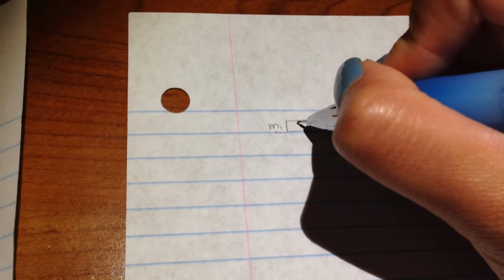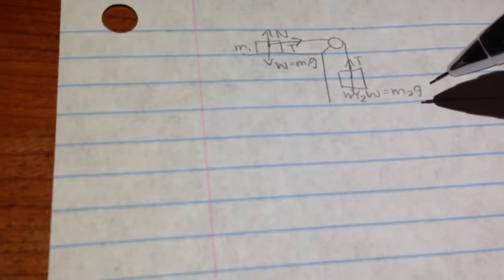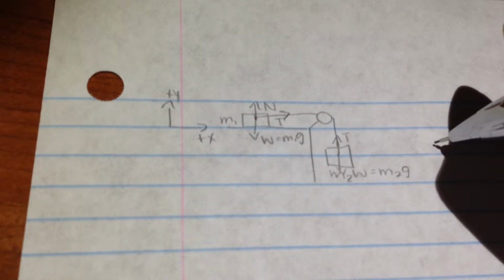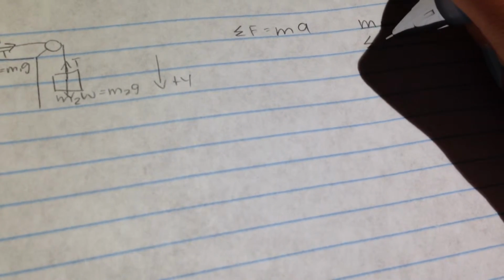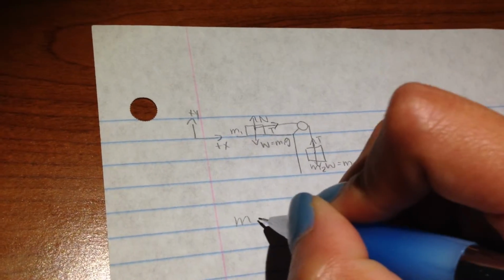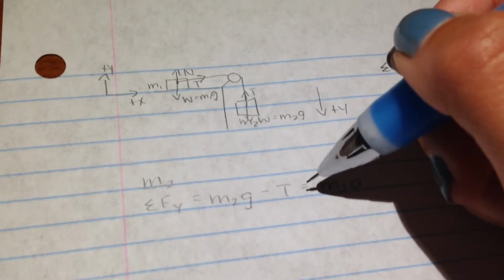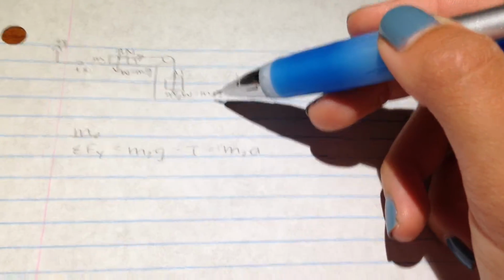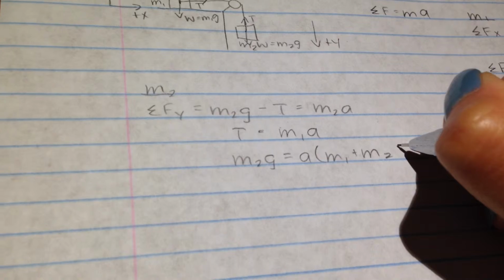Chapter 4 Problem 30 - Physics B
Sabrina Inoue